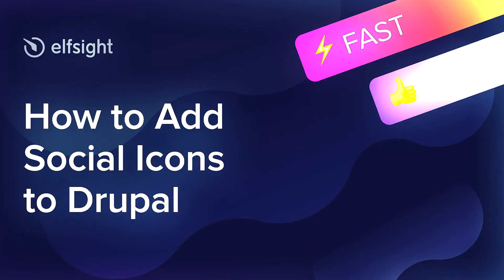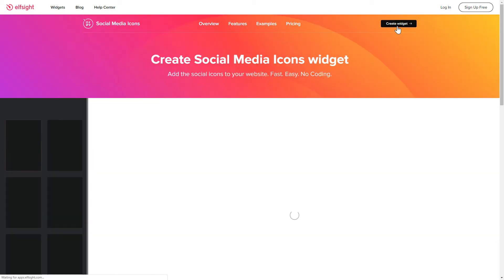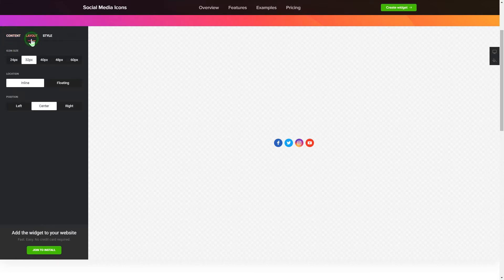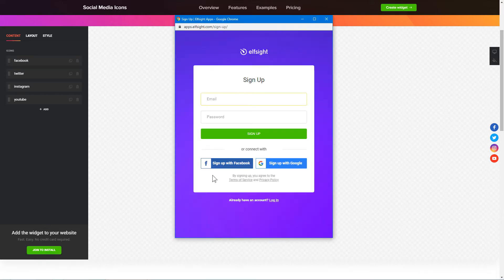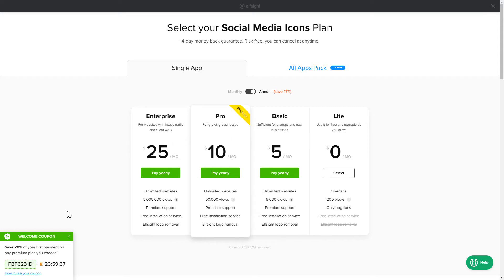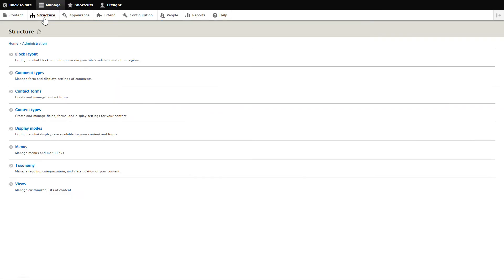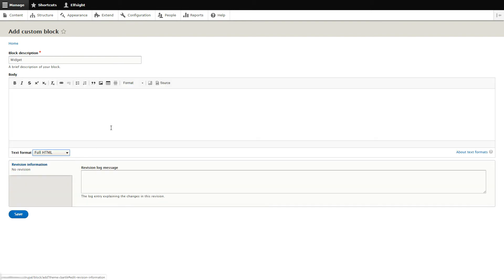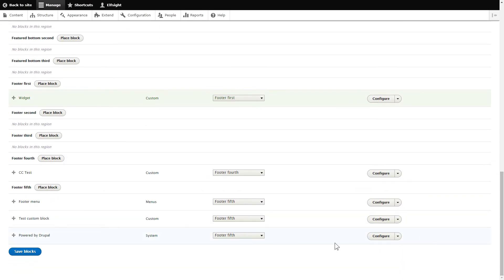How to Add Social Media Icons Module to Drupal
Add Drupal Social Icons module to site in mere seconds -

The Social Media Icons module is the best means to show icons of fifty most popular media. Interest new followers and tone up your brand on all the platforms.

Attributes:

• Huge catalogue of more than 50 icons of popular social networks.
• Two layouts: Floating and Inline.
• 5 icons sizes.
• 3 positions: right., left, and center
• Plenty of opportunities to modify the icons.

How to embed Social Media Icons on Drupal website?

In order to add our plugin, apply all the steps from the simple guide:

1. Choose the template and personalize the module;
2. Copy your personal installation code which will appear the notification;
3. Paste the copied code on the website.

Find out how to add Drupal Social Media Links here: -

Best Social Icons module integration examples:

Example 1: Social Icons - the most common variant of the plugin where icons are arranged horizontally.
Example 2: Floating Icons - this layout can be positioned by any side of the screen and will follow the scroll all the time
Example 3: Black Icons - this template in dark mode is truly exclusive.

That’s how easy it is to insert Social Media Links to Drupal! If you want to learn more about module templates, adjustments, and benefits, you are free to write to our professional Support team. They’ll eagerly help you!